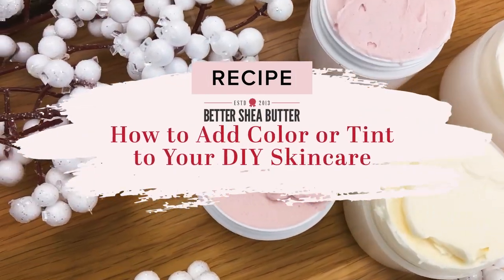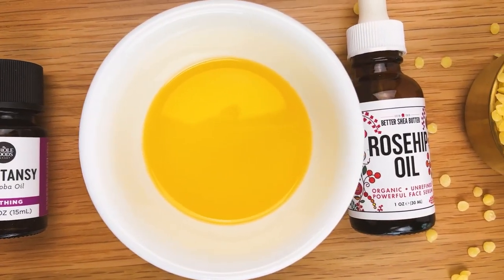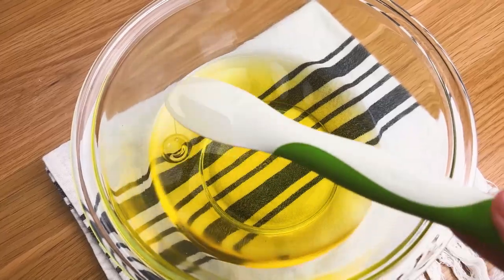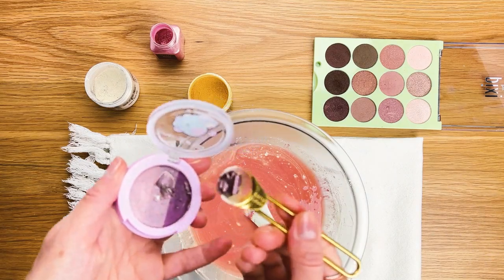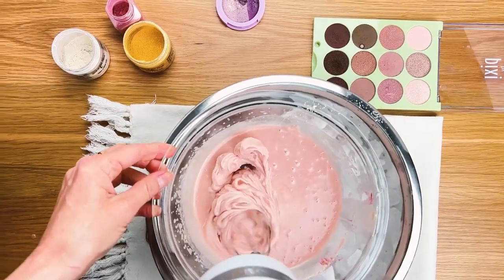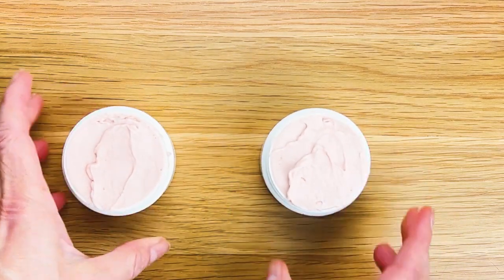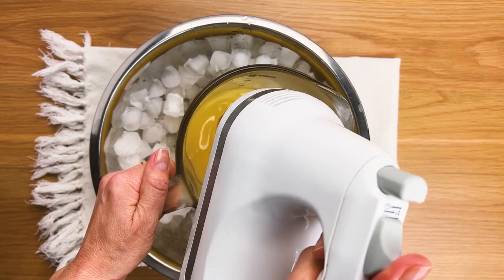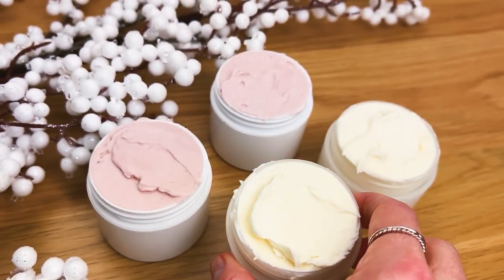How to Add Color or a Tint to your DIY Skincare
Learn how to add color or tint to your body butters, lips balms, lotion bars and other skincare creations, using all natural ingredients.

For the full blog article on this visit our